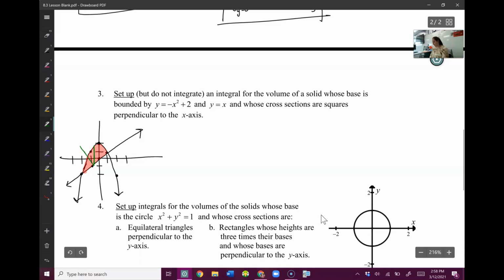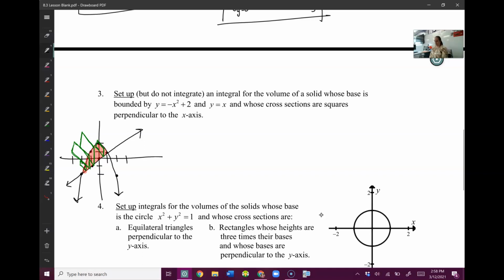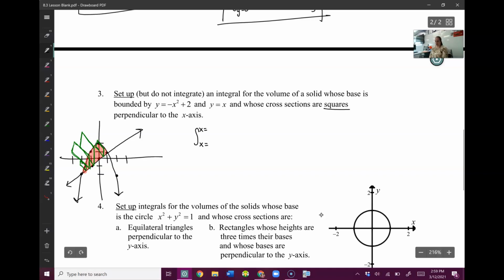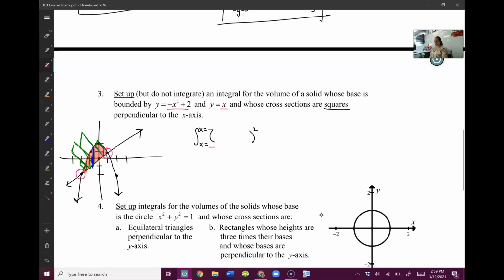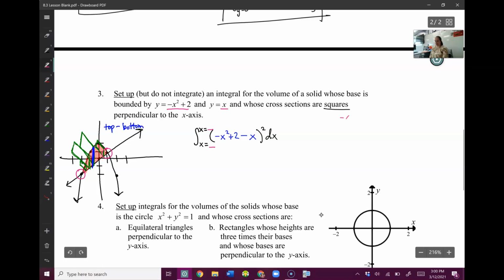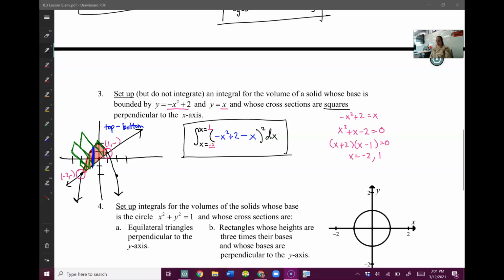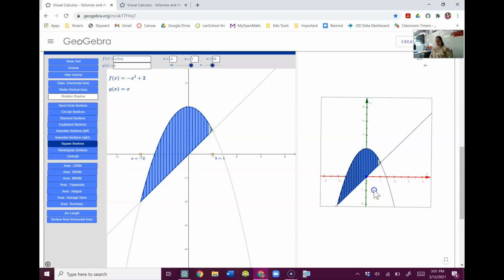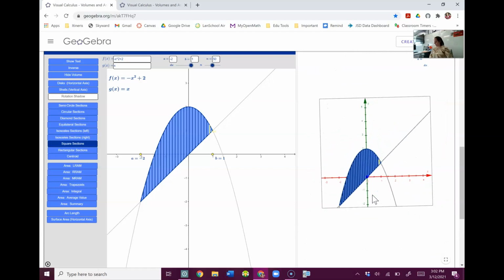APCalcAB 8.3 Lesson Pt 3